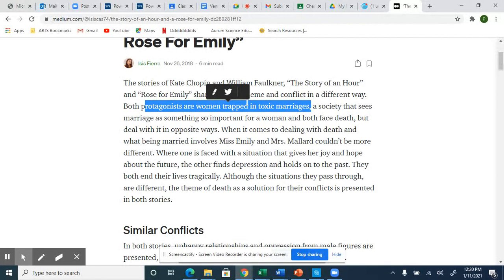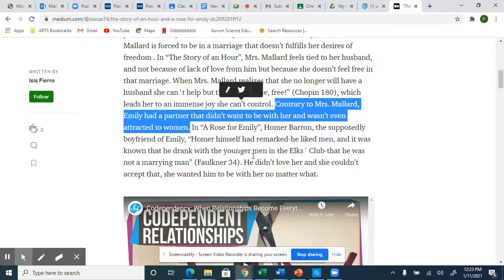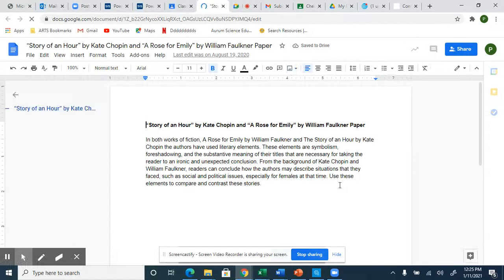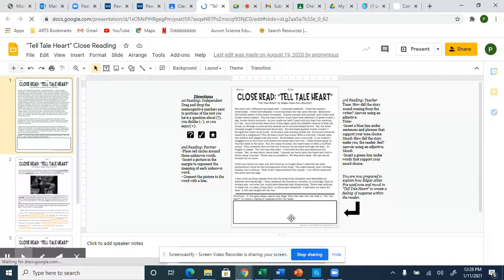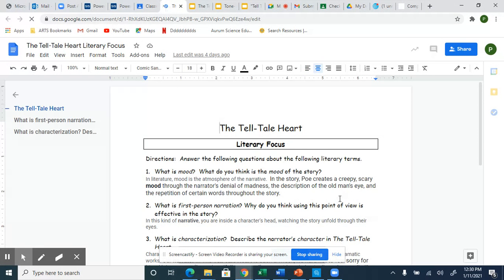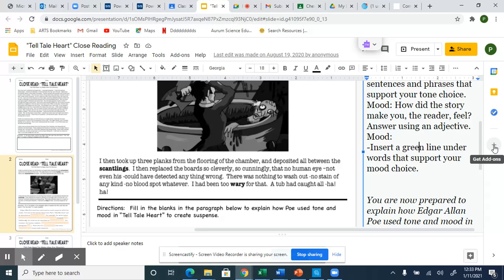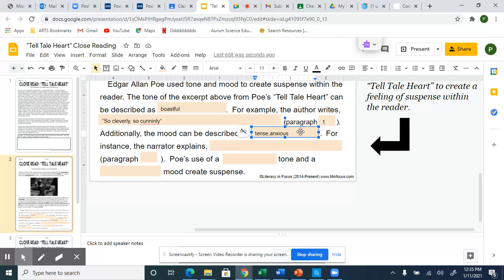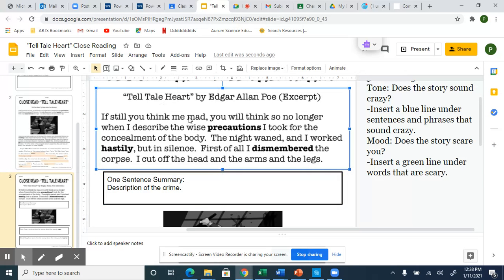Tell Tale Heart" Close Reading: Jan 11, 2021 12:39 PM